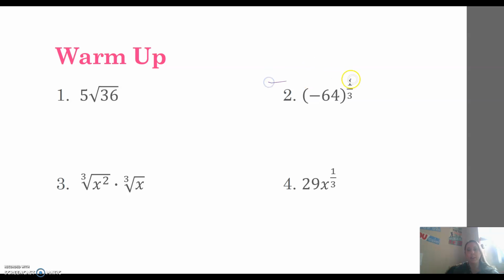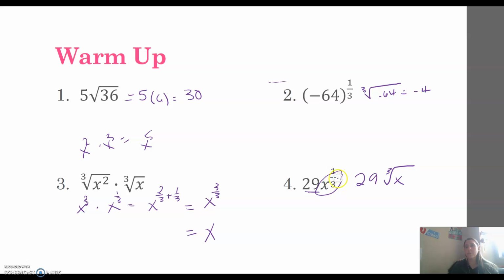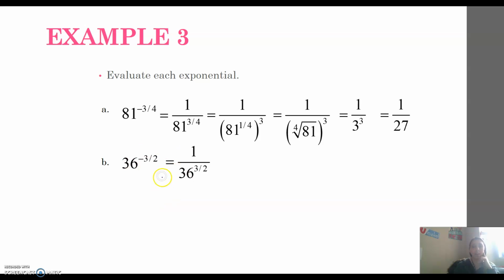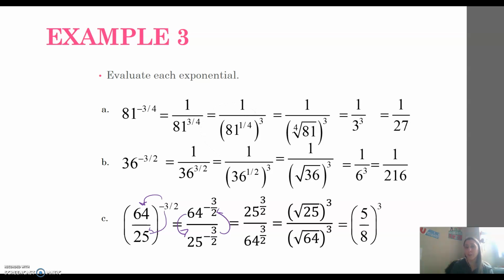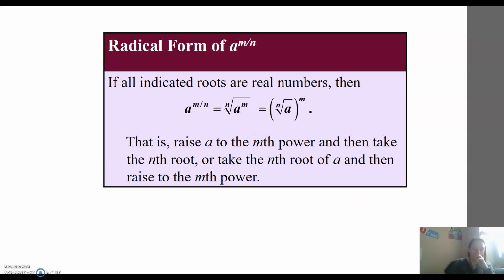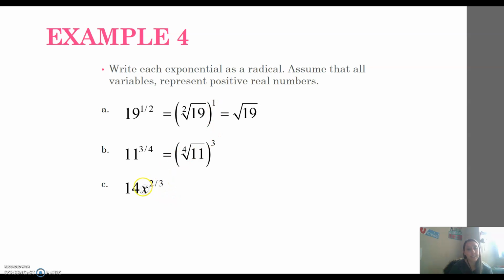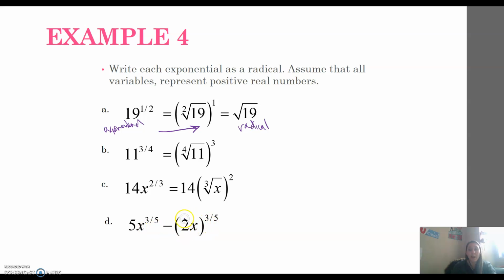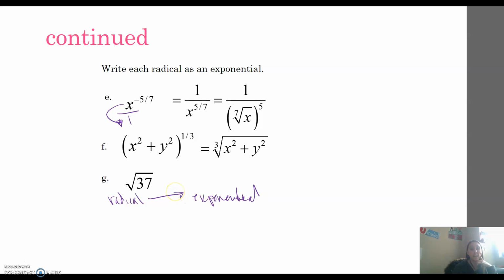Unit 5: Negative Rational Exponents